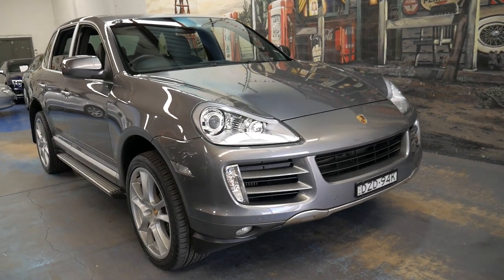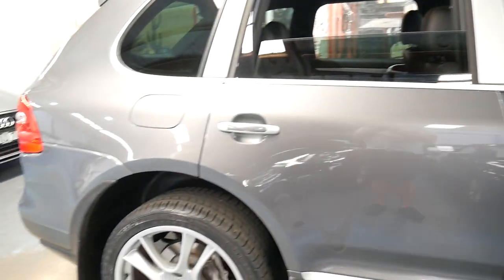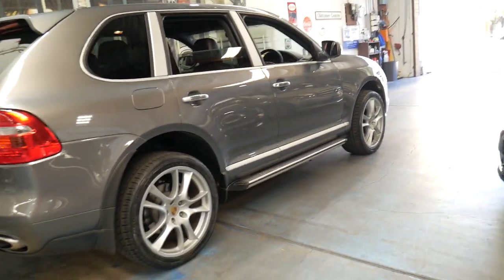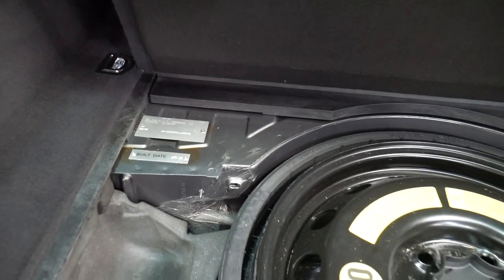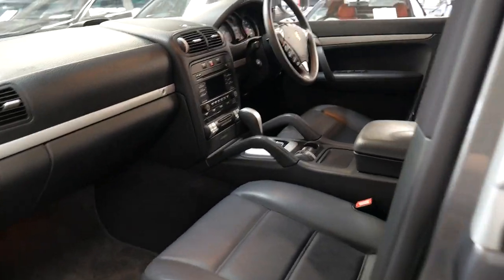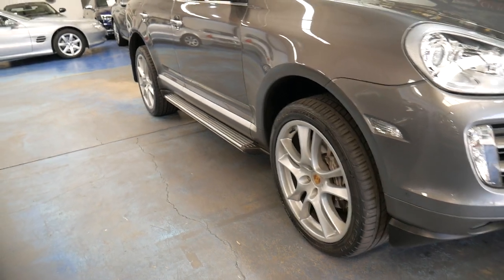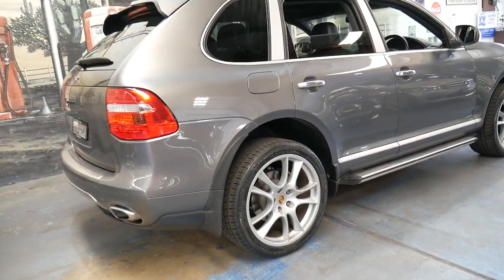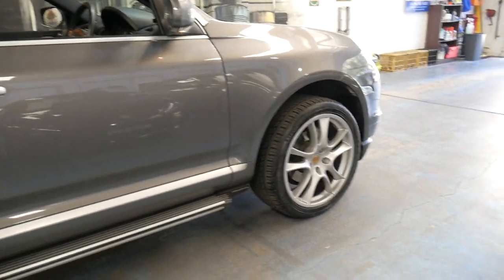Porsche Cayenne - 2009